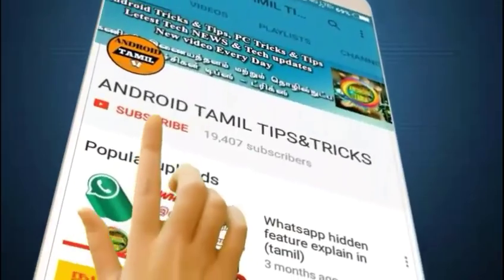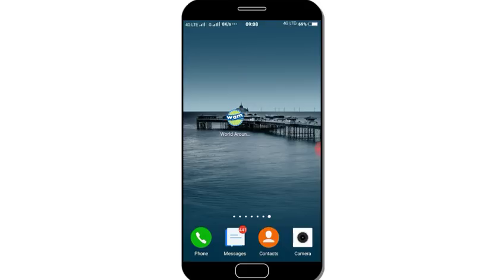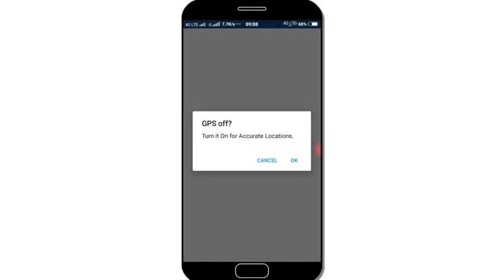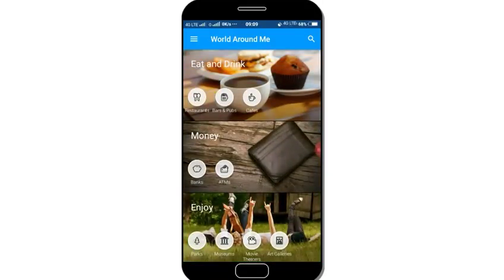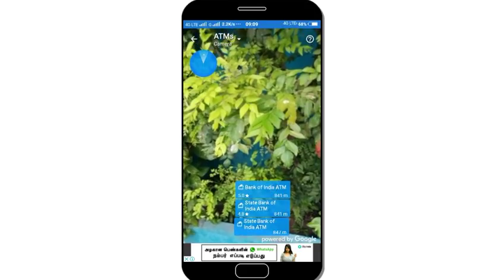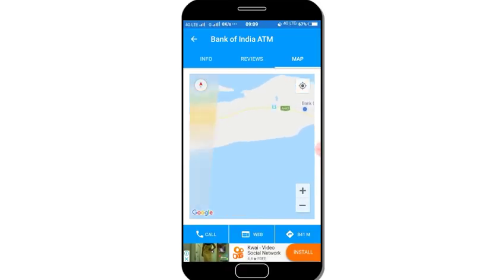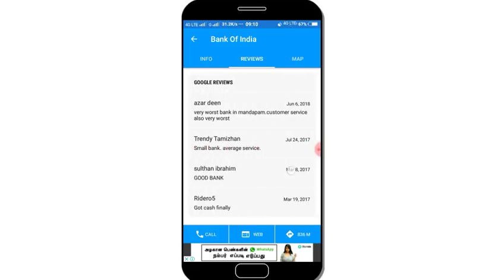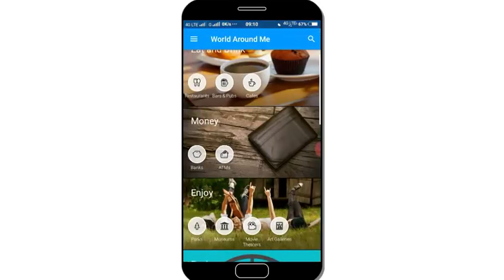அட இப்படி கூட இருக்கா இது தெரியாம போச்சே | Usefull Map App for Android